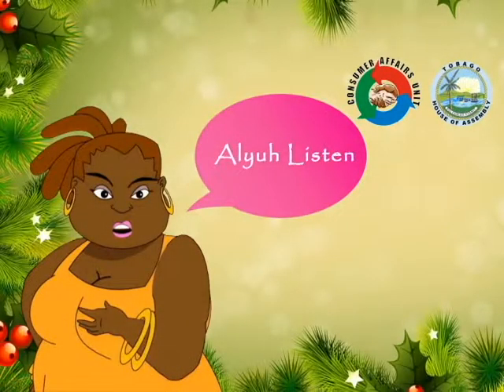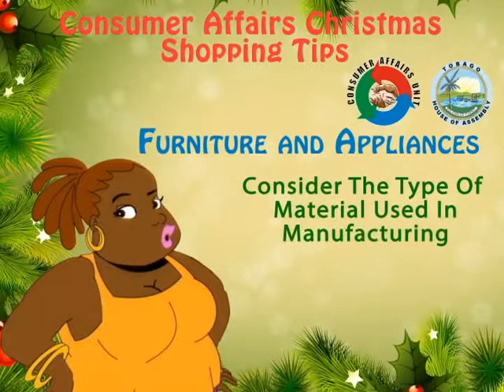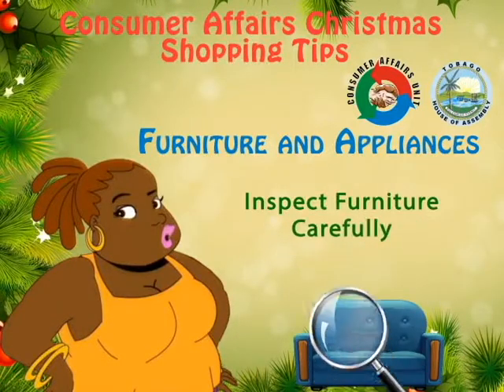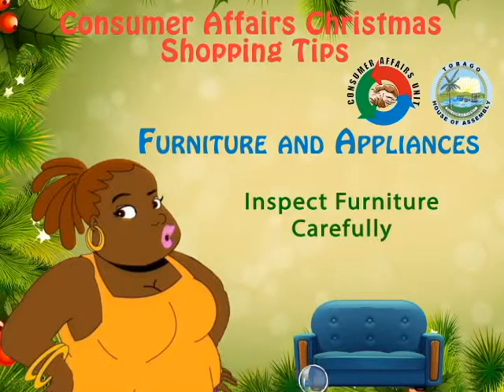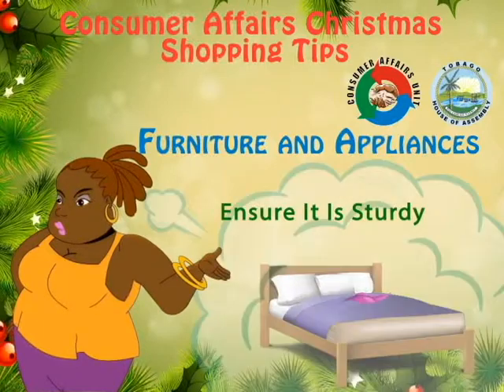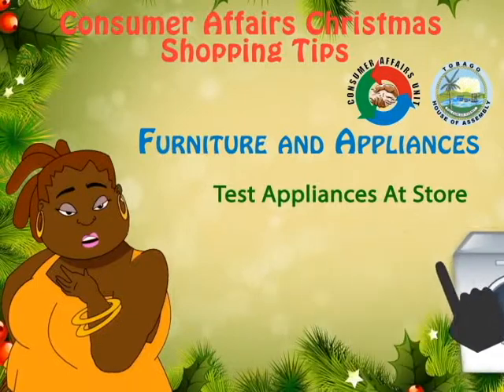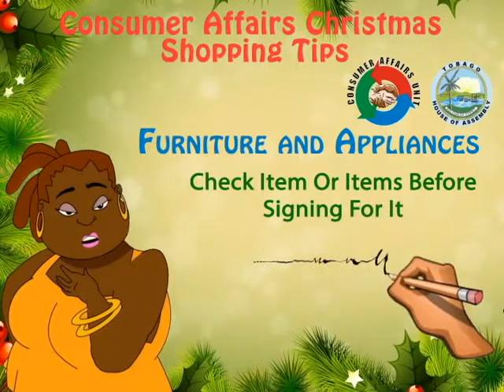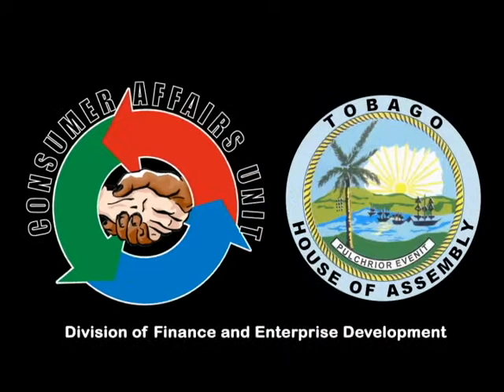Consumer Affairs Christmas Shopping Tips Furniture - Motion Graphic Ad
Motion Graphics Ad for Consumer Affairs Christmas Shopping Tips for purchasing Furniture and Appliances with Ms. George created by us in 2014.